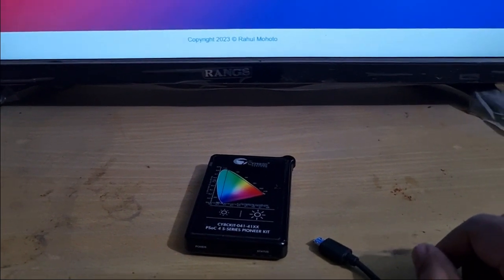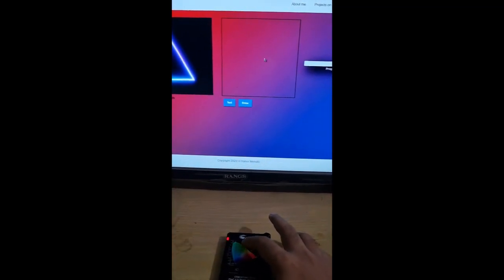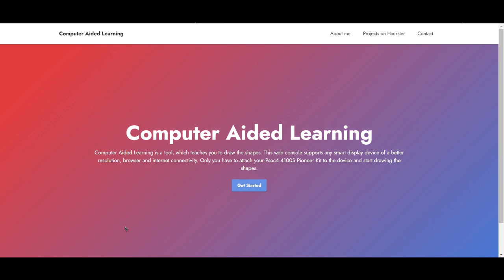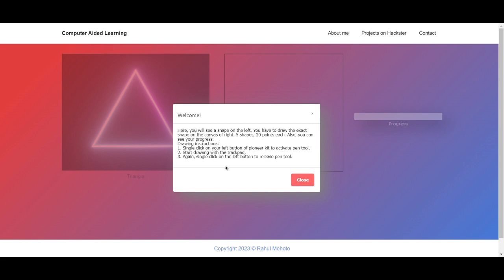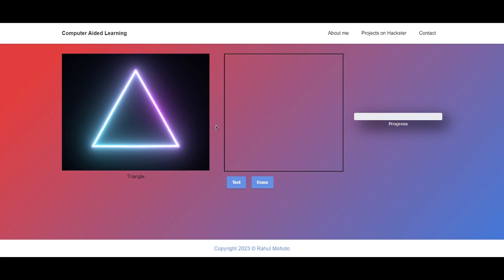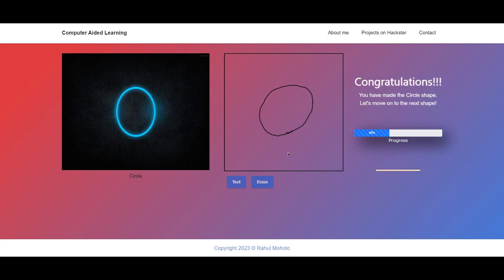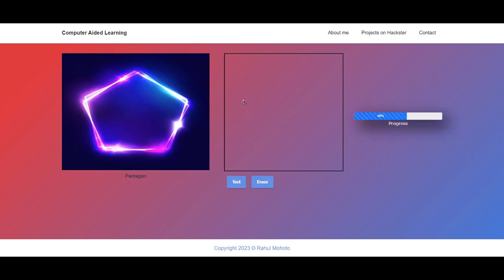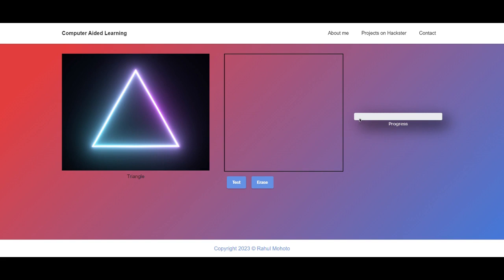Computer Aided Learning with Capsense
An interactive way of learning about shapes that includes a web console, a canvas to draw, uses computer vision to compute results.